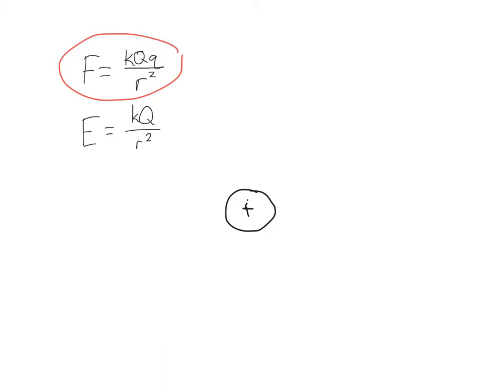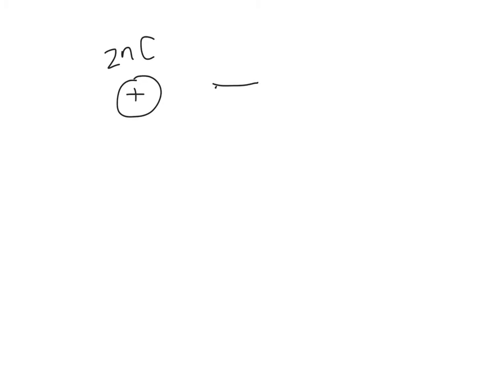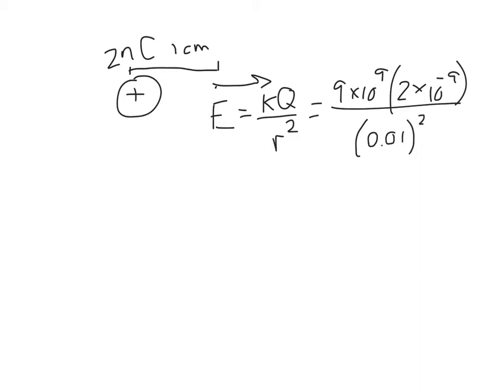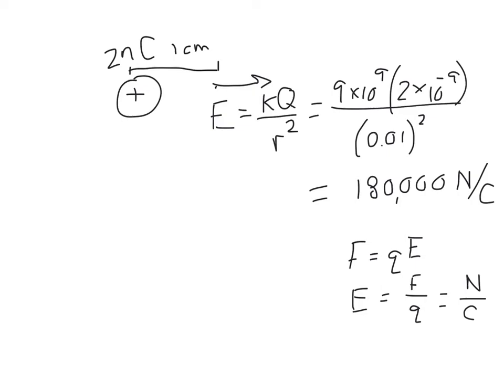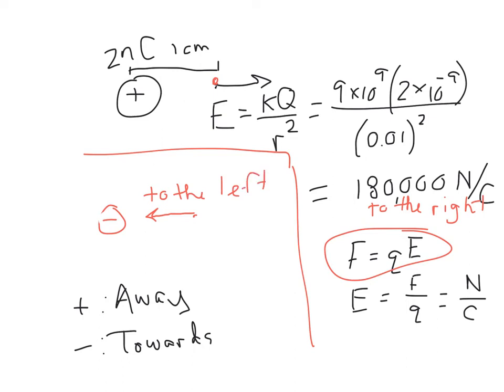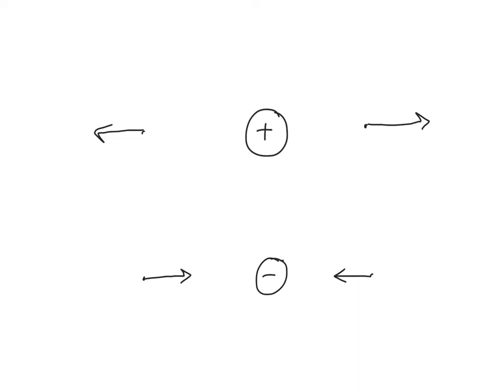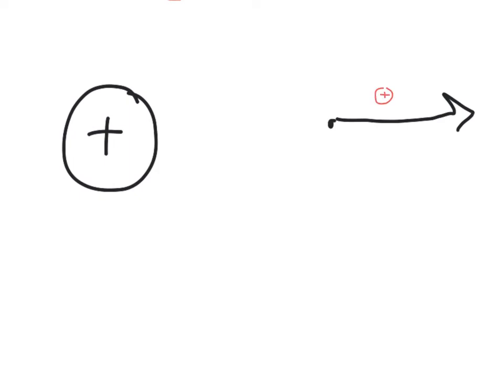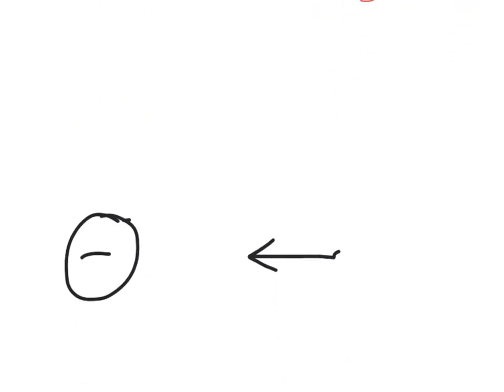Physics - Unit 8 - Electric Fields Part 1